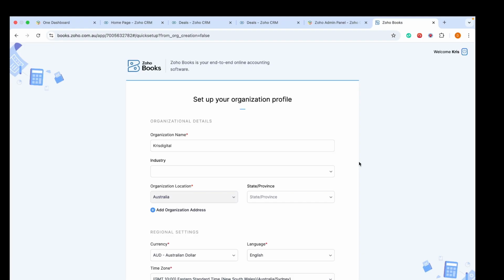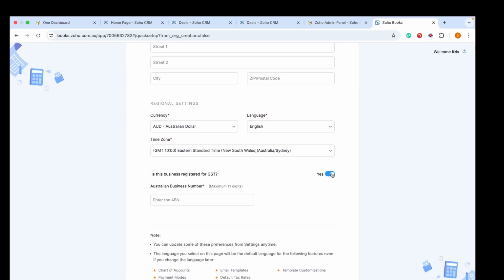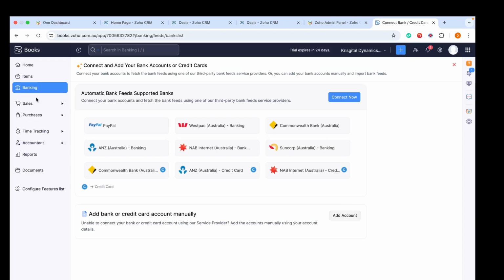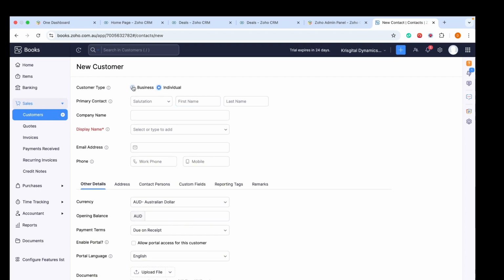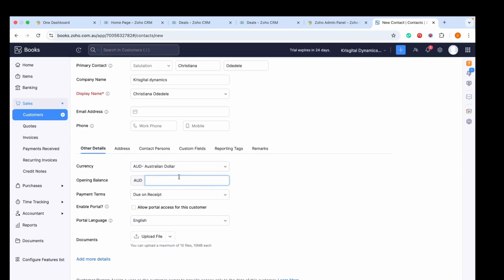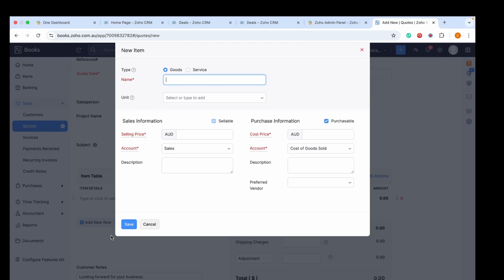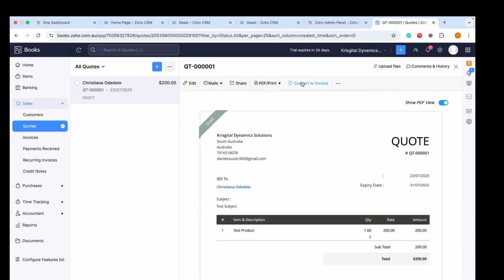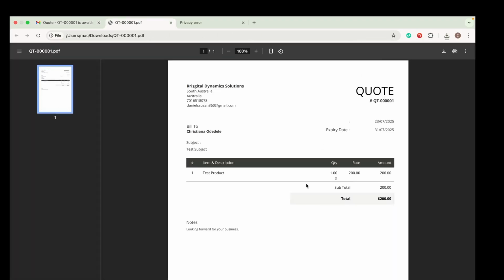How to create and send quote in Zoho Books